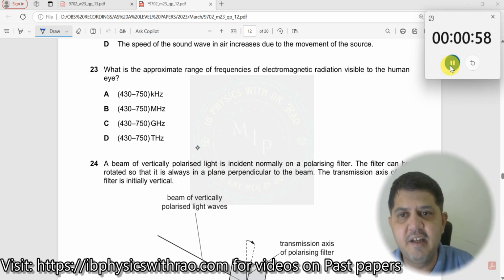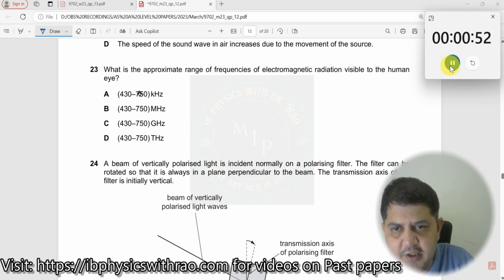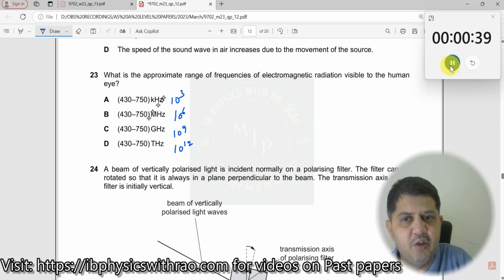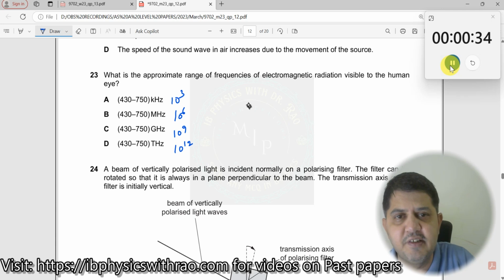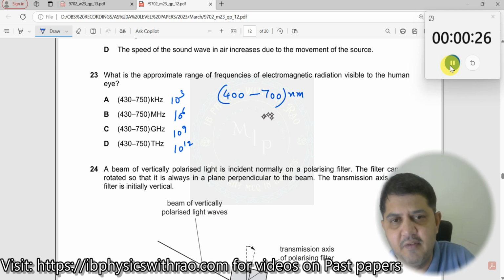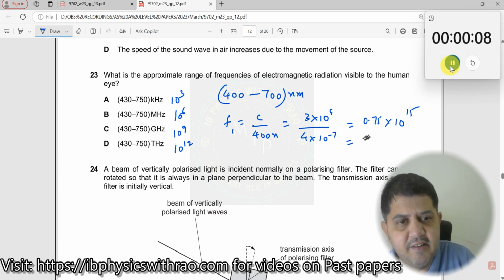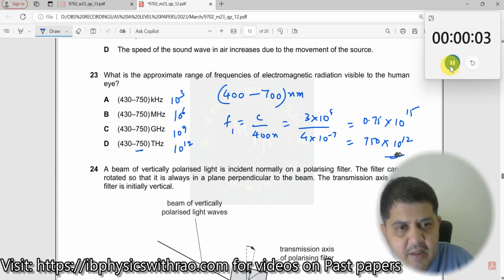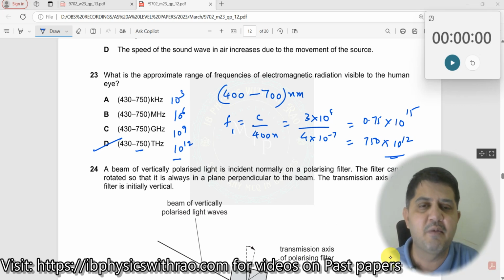23. What is the approximate range of frequencies of electromagnetic radiation visible to the human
What is the approximate range of frequencies of electromagnetic radiation visible to the human eye?

Options:
A. (430–750) kHz
B. (430–750) MHz
C. (430–750) GHz
D. (430–750) THz

Solution:

The visible spectrum of electromagnetic radiation corresponds to wavelengths between 400 nm and 700 nm. The frequency of electromagnetic radiation is related to its wavelength by the equation:

f = c / λ

Where:

f = frequency (Hz)
c = speed of light = 3 × 10⁸ m/s
λ = wavelength (m)
Step 1: Calculate the frequency for the extreme wavelengths
Convert 400 nm and 700 nm to meters:

400 nm = 400 × 10⁻⁹ m = 4 × 10⁻⁷ m
700 nm = 700 × 10⁻⁹ m = 7 × 10⁻⁷ m
For λ = 400 nm:
f = c / λ = (3 × 10⁸) / (4 × 10⁻⁷)
f = 7.5 × 10¹⁴ Hz

For λ = 700 nm:
f = c / λ = (3 × 10⁸) / (7 × 10⁻⁷)
f ≈ 4.3 × 10¹⁴ Hz

Step 2: Express the range of frequencies
The range of frequencies is approximately (4.3 × 10¹⁴ – 7.5 × 10¹⁴) Hz, which is equivalent to (430–750) THz.

Answer:
The correct option is D. (430–750) THz.

Explanation of Distractors:

A (430–750 kHz): Incorrect because this range is far too low for visible light, which is in the terahertz range.
B (430–750 MHz): Incorrect because this range is in the radio wave region, not visible light.
C (430–750 GHz): Incorrect because this corresponds to infrared radiation, not visible light.
D (430–750 THz): Correct because this matches the calculated frequency range for visible light.
Concept Enrichment:
The visible spectrum is a small part of the electromagnetic spectrum and is essential for human vision. The range corresponds to the wavelengths of light that stimulate the human retina. This understanding is also crucial in technologies like optical communication, lasers, and imaging.

Possible Misconceptions:

Confusing wavelength and frequency ranges for visible light.
Incorrectly converting units for wavelength or frequency, leading to errors in calculation.